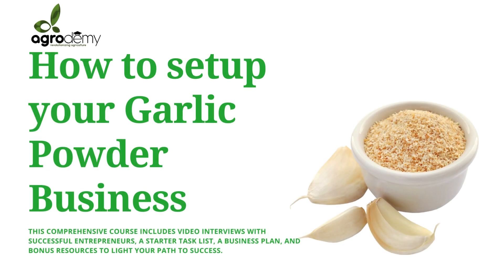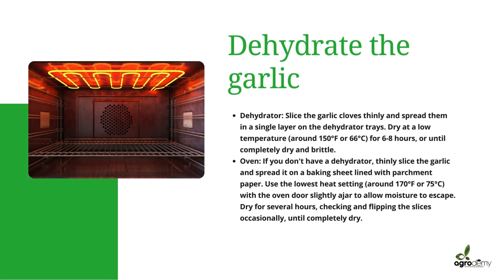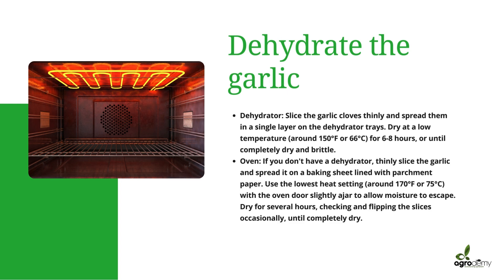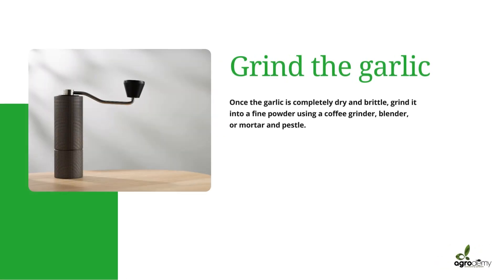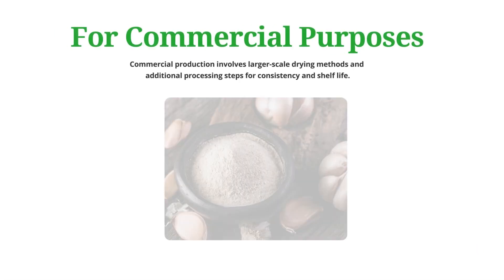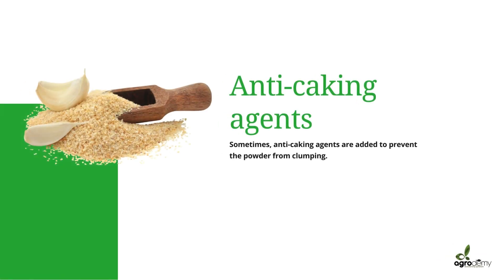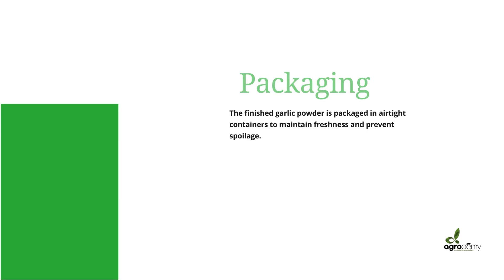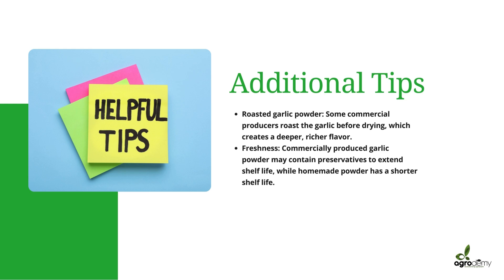Garlic Powder Processing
Join us and learn how to process garlic powder from garlic today!